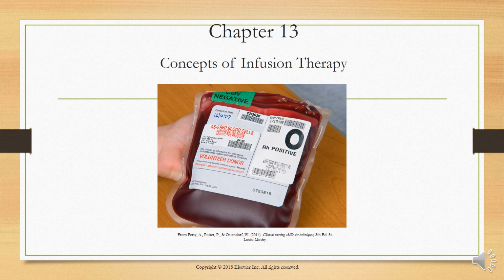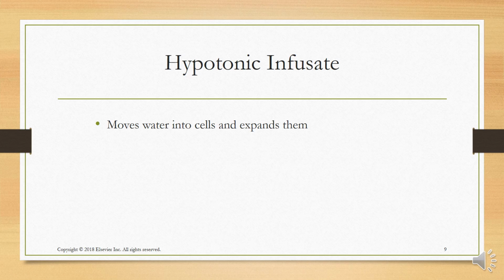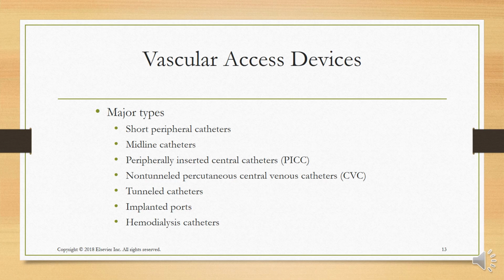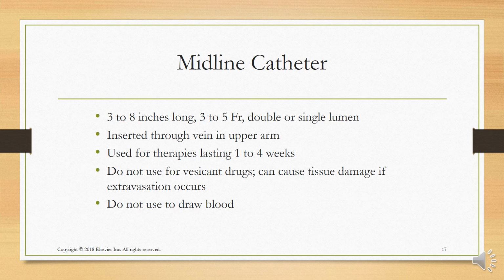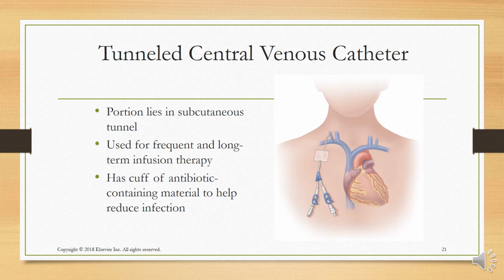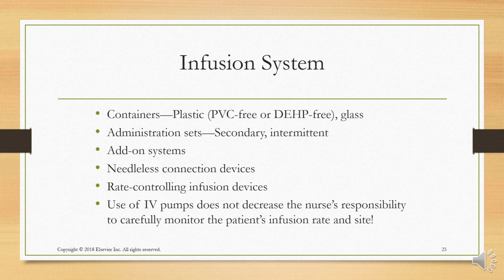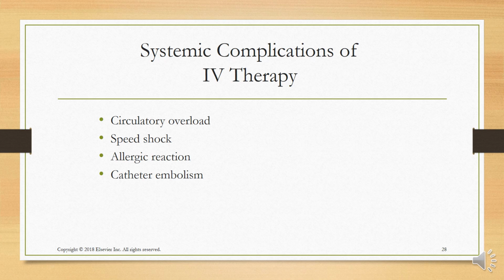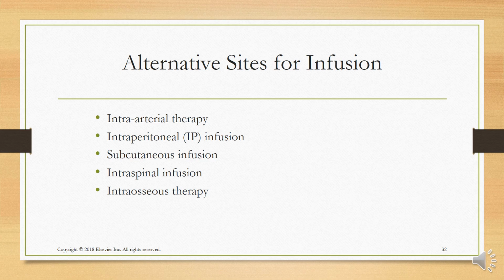MS Unit 7 PowerPoint 3 video